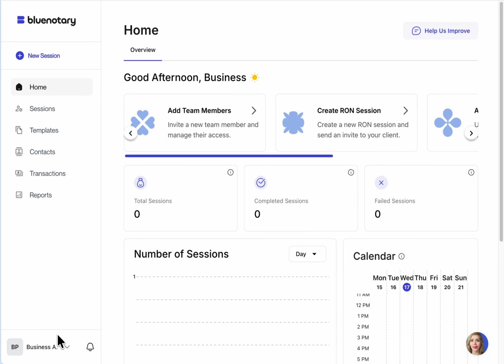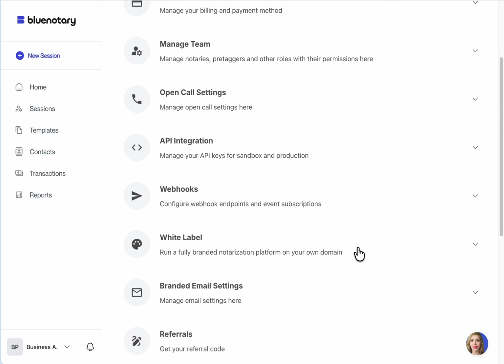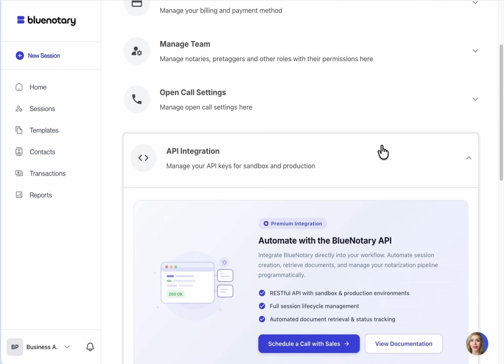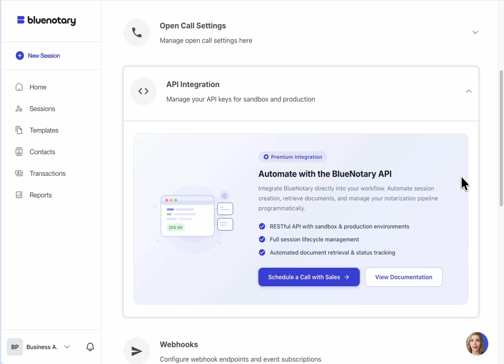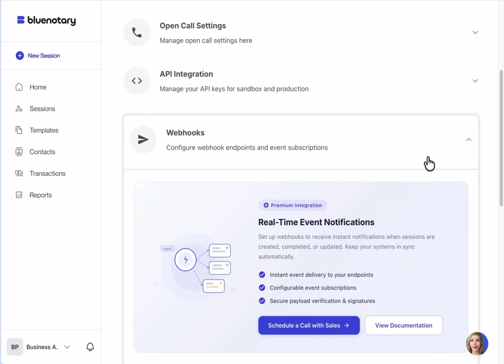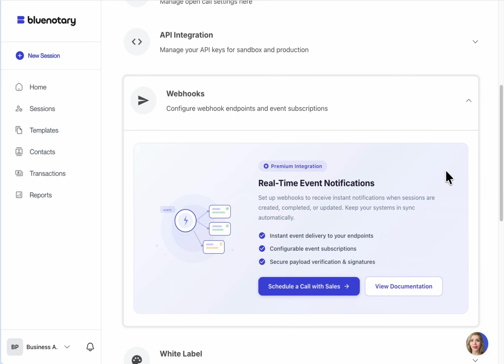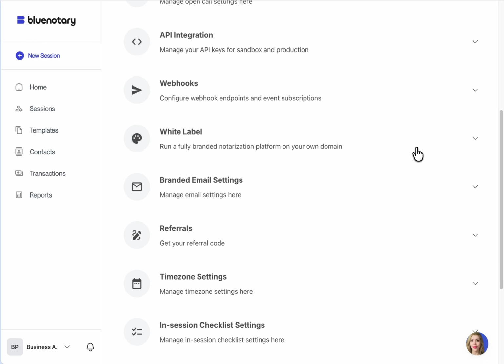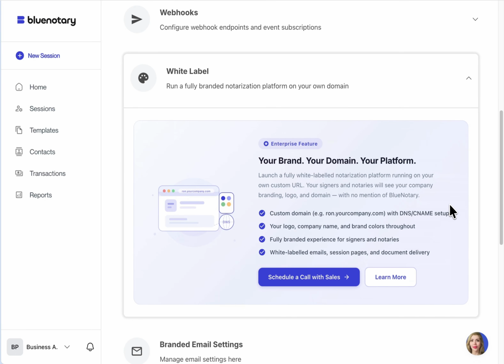API Integration, Webhooks & White Labeling | BlueNotary Business Pro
In this video, we explore the advanced developer and customization features available for BlueNotary Business Pro accounts. We walk through how to locate your settings panel to access powerful enterprise tools, including direct API integrations to programmatically automate your notary pipeline, real-time Webhook configurations for instant event notifications, and premium White Labeling options to run your remote online notarization platform entirely under your own custom brand identity and domain name.

Timestamps:
0:00 - BlueNotary Business Pro Introduction
0:03 - Accessing Advanced Account Settings
0:18 - API, Webhooks, and White Label Overview
0:31 - How to Automate with the BlueNotary API
0:58 - Configuring Webhooks for Real-Time Notifications
1:24 - Setting Up White Label Platforms for Custom Branding
1:49 - How to Get Started with Business Pro Tools